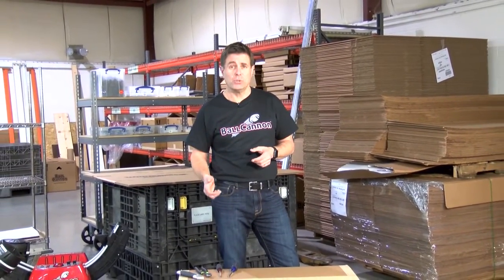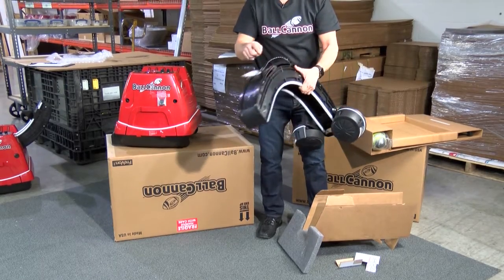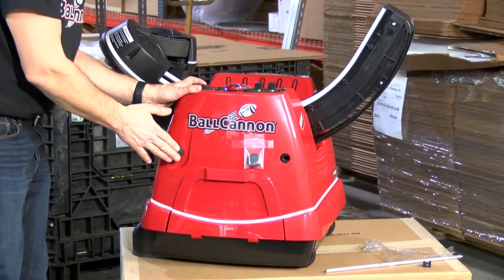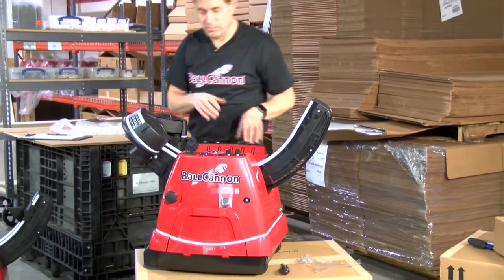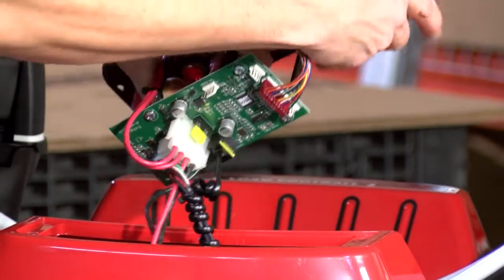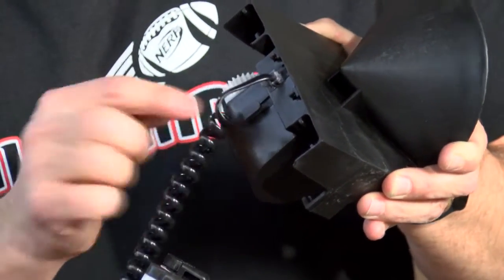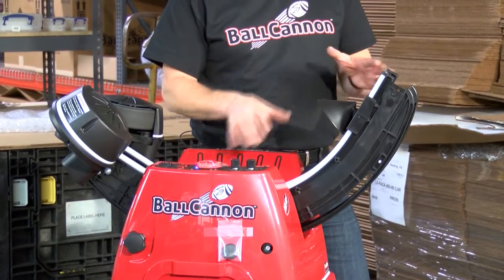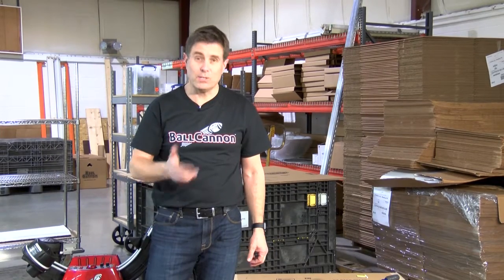Ball Cannon Assembly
Ball Cannon Assembly video

Ball Cannon™ is the World’s First Recreational Football Launcher Intended for Professional Grade Fun! It’s a lightweight, portable, battery-operated, NERF™ football throwing machine intended for use by ages 14+. The Ball Cannon™ can be used for football practice or recreational use - on a field, in a park, tailgate or backyard.